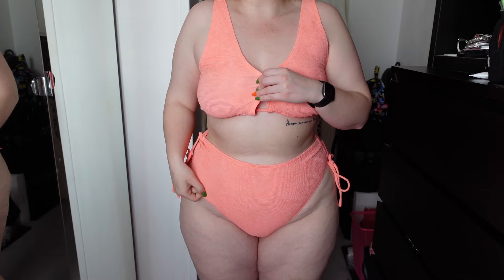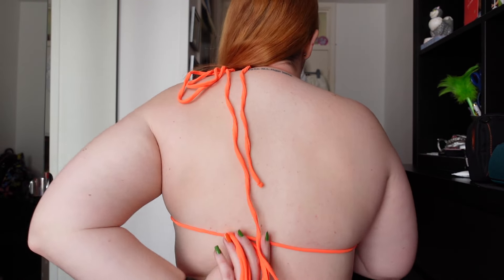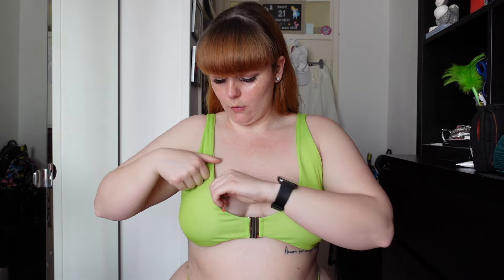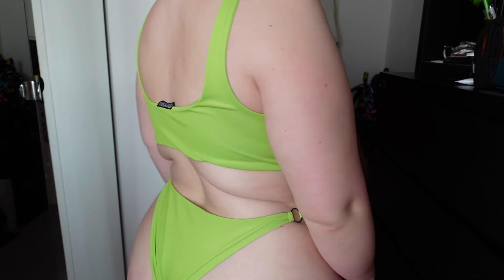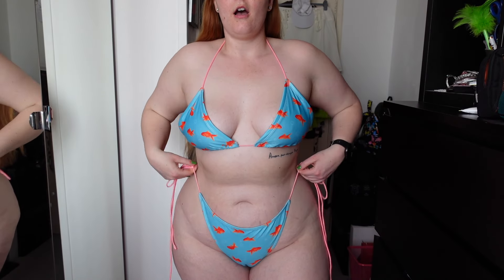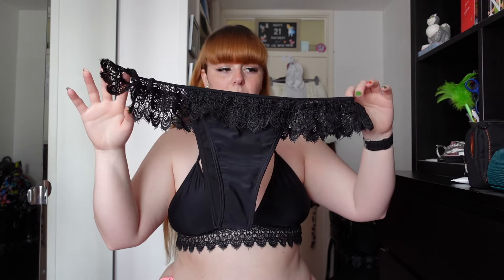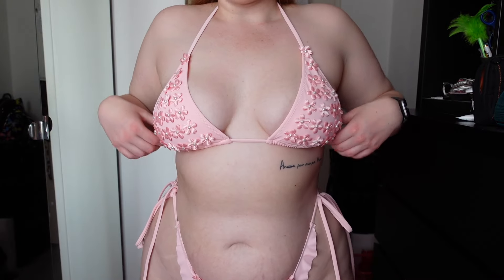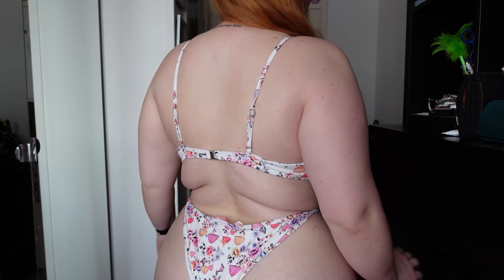DOLLS KILL SWIM TRY ON HAUL | CURVY/PLUS SIZE